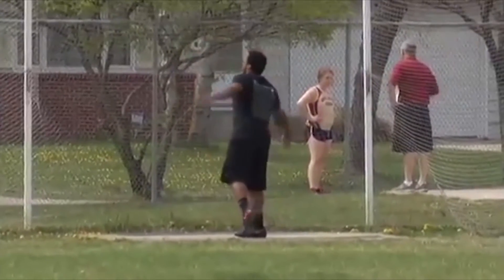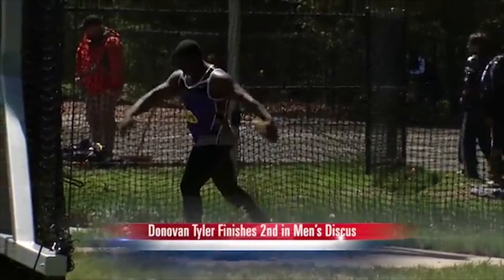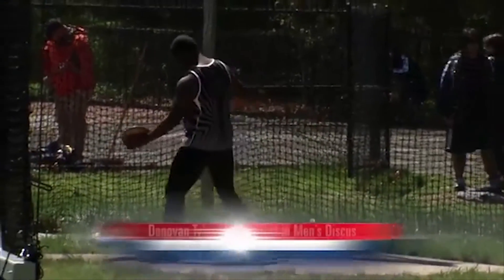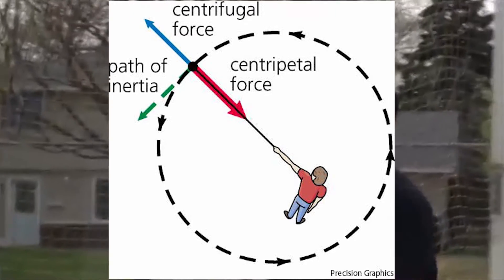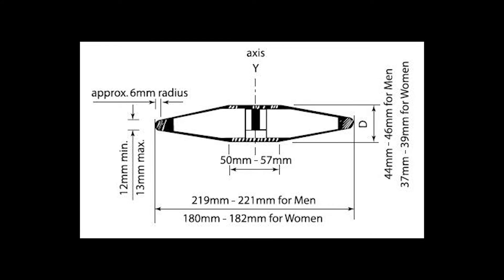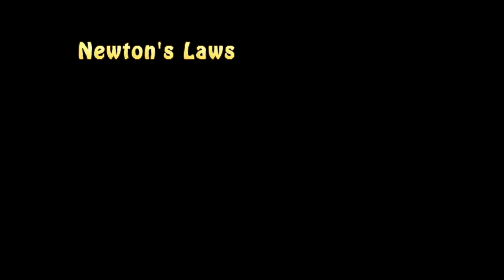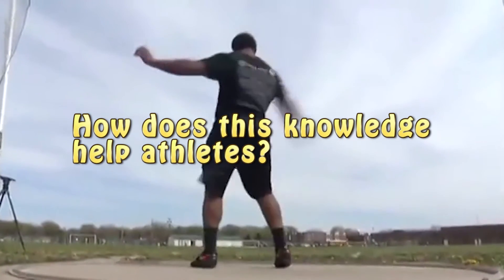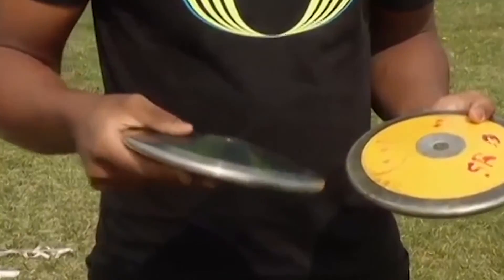The Physics behind Discus Throwing